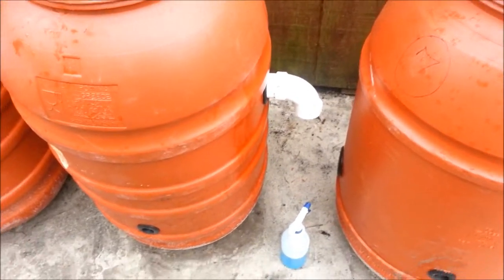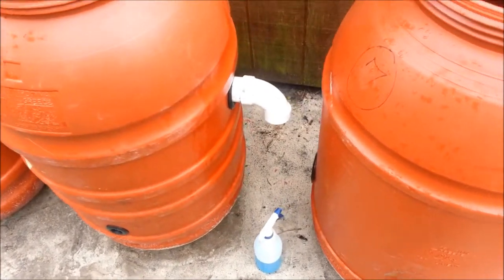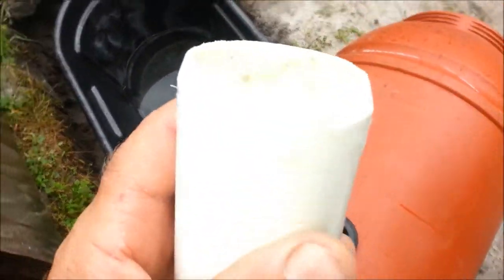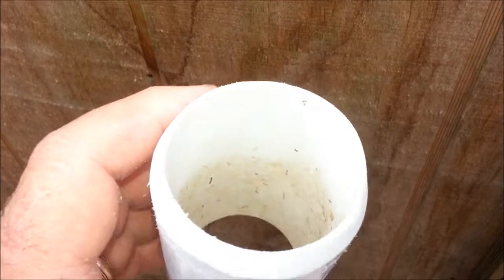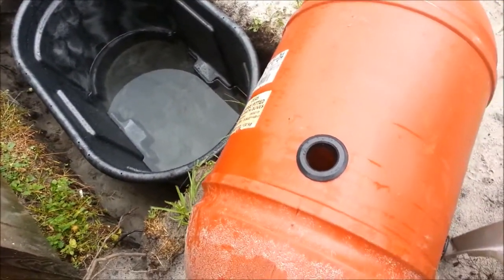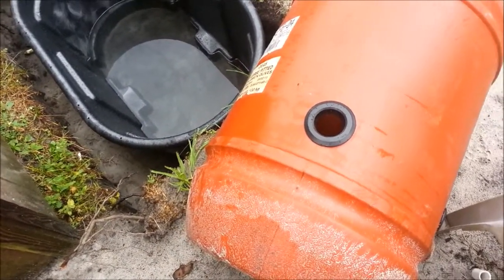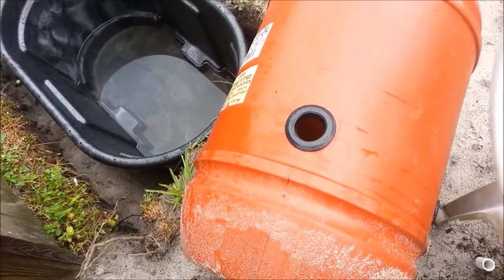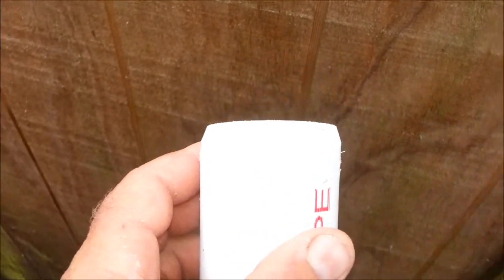Installing a uniseal ep 8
When it comes to installing a uniseal in a barrel in an aquaponics system it can be a little easier said than done.
In this video I will show you a few tips to hopefully make it a little less of a struggle to get those uniseals installed.